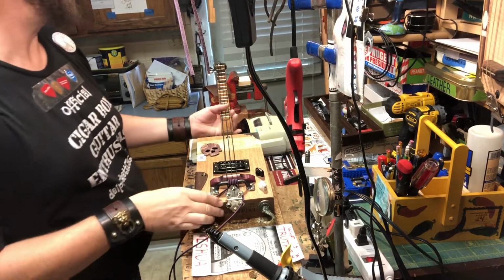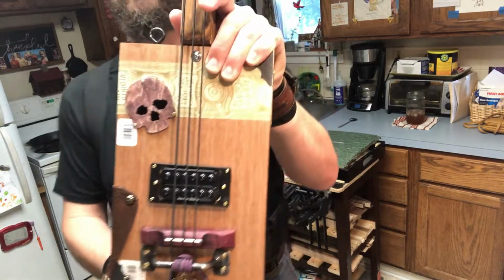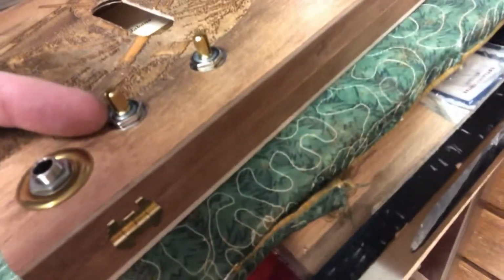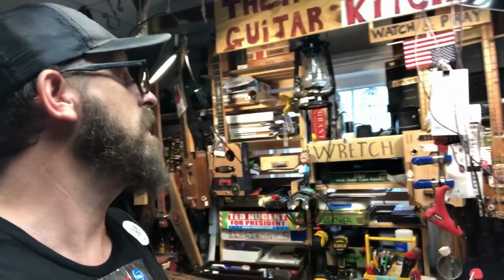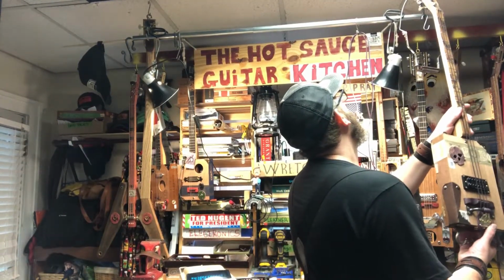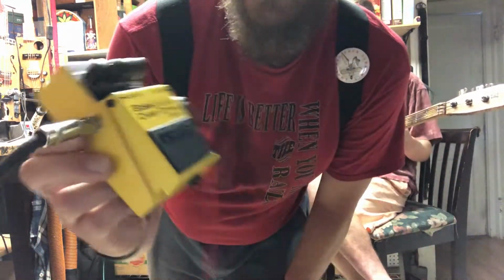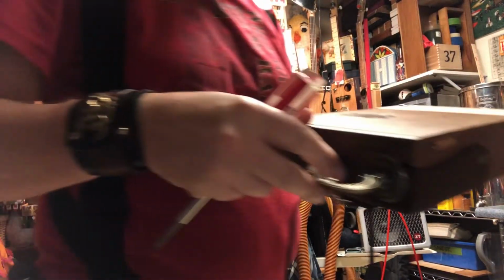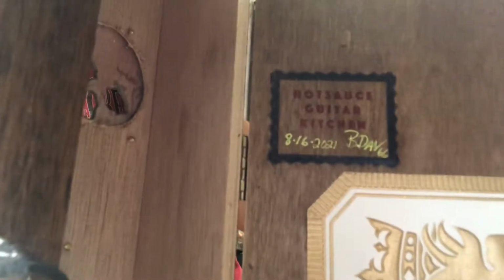3 String Bass Cigar Box Guitar: Billing and the Underworld-EP 64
Completion of custom order build 49
for Mick from Pennsylvania
Prepping for shipping

Knob details
Billing
Soundcheck
Shipping prep